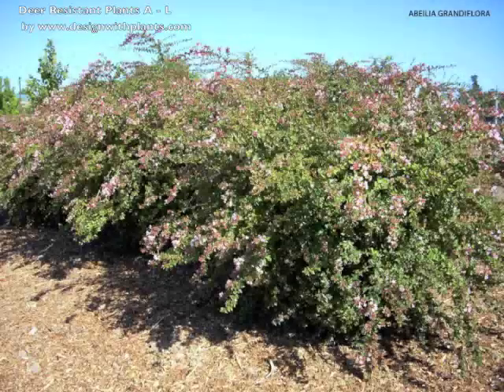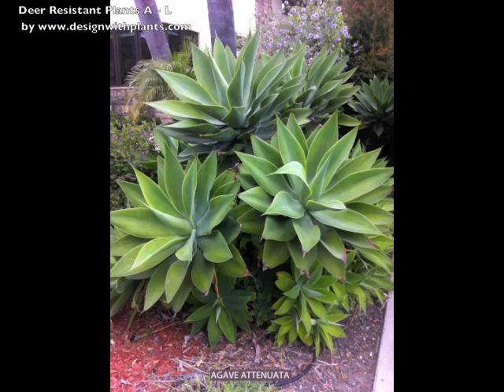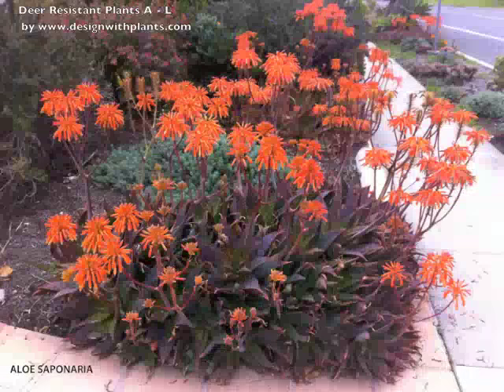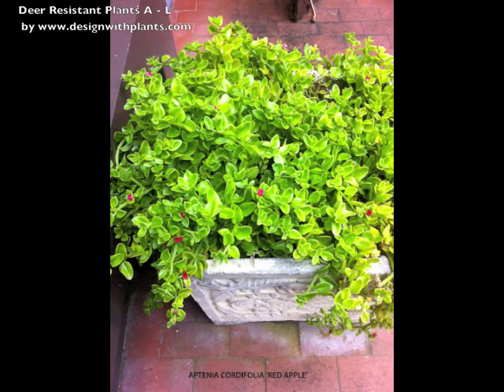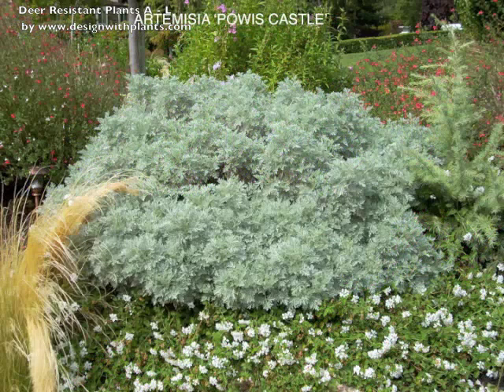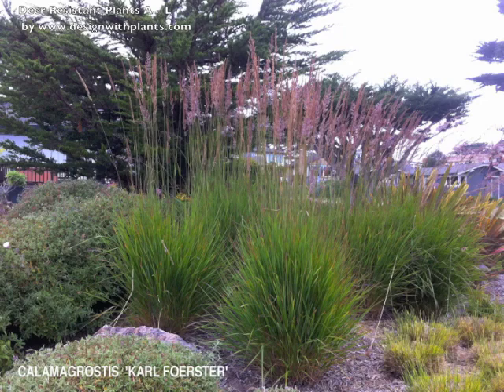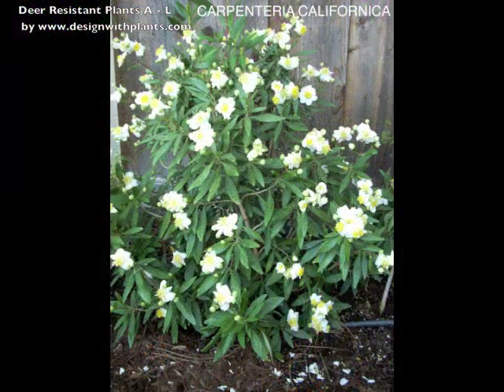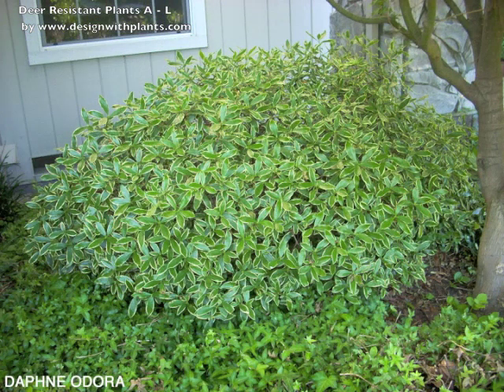Deer Resistant/ Tolerant Plants A-L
Deer Resistant Plants A - L covers plants we have used in plant design for areas with heavy deer populations for over 25 years. They are very reliable in most situations and have been used in hundreds of designs. To learn more please watch the video. For information on many other types of plants please